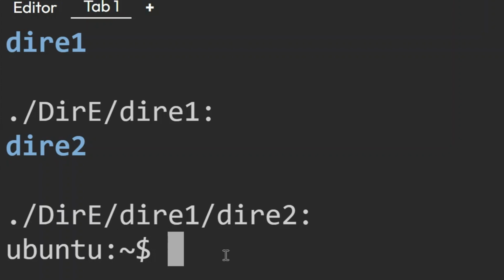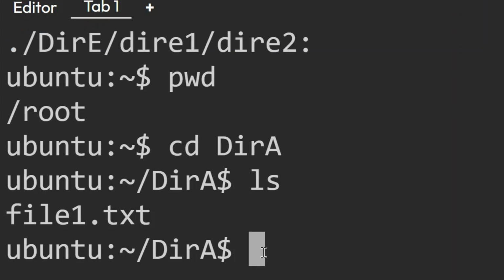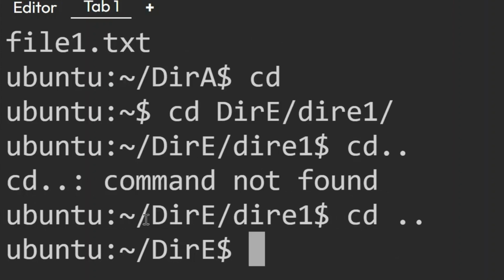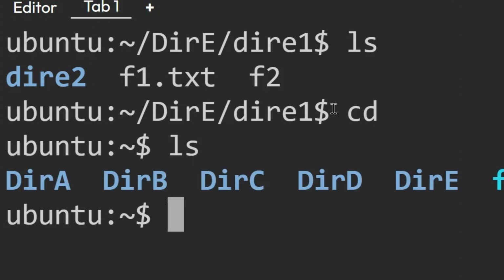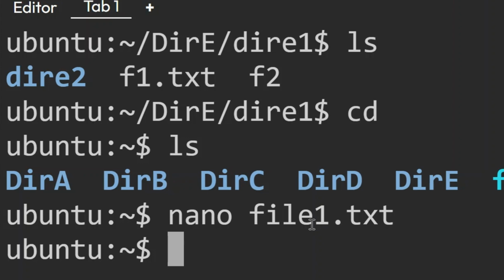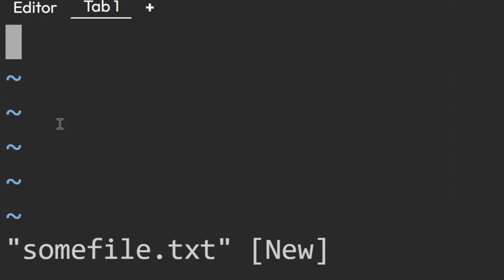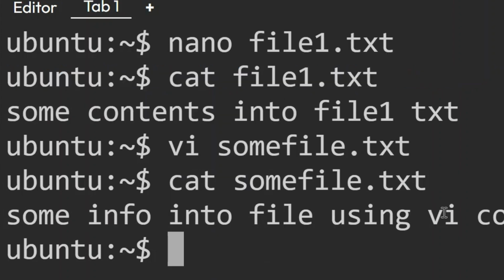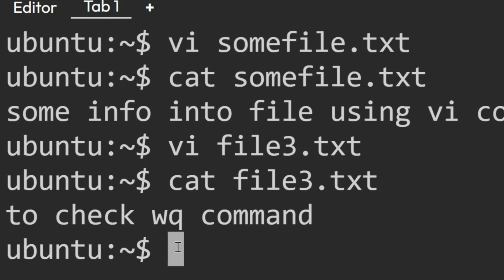Ubuntu File & Directory Commands💻📂 | Linux Terminal for Beginners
Level up your Linux skills with this quick and easy guide to essential Ubuntu terminal commands for handling directories and files! Whether you're a beginner or just brushing up, this video will help you:

📁 Create,  directories
📄 Manage files like a pro
🧠 Understand the Linux file system
💡 Boost your command-line confidence!

👉 Commands Covered:

mkdir, cd, ls

touch,

pwd, rmdir, tree
…and more!

🔧 Perfect for Linux newbies, devs, and sysadmins starting with Ubuntu or any Linux distro.